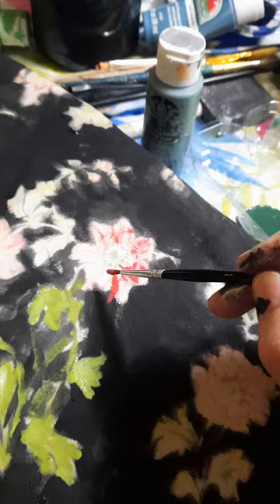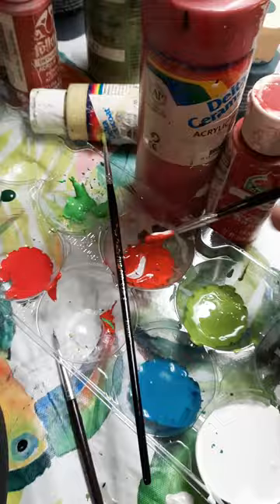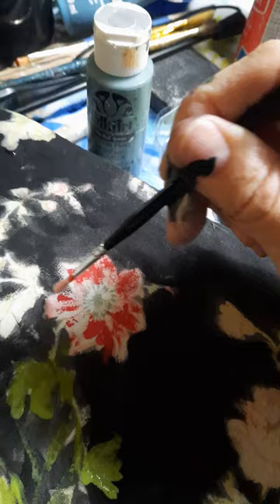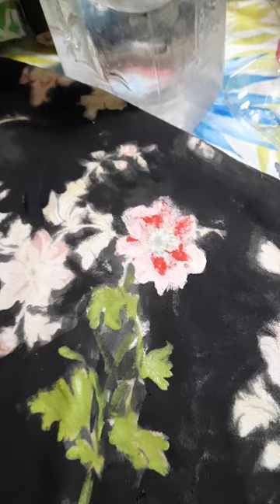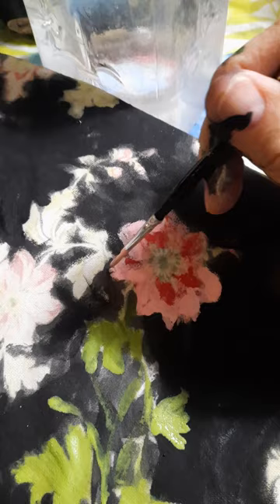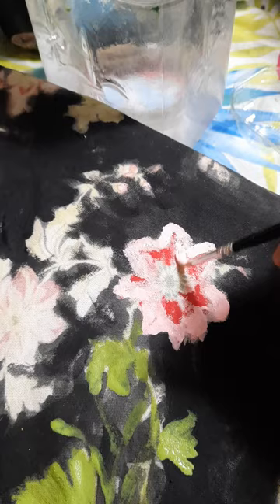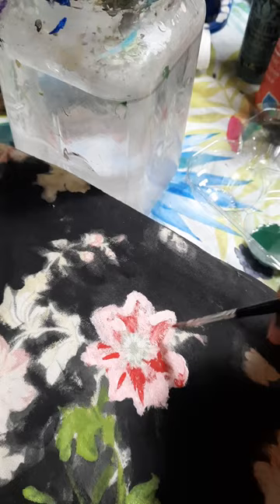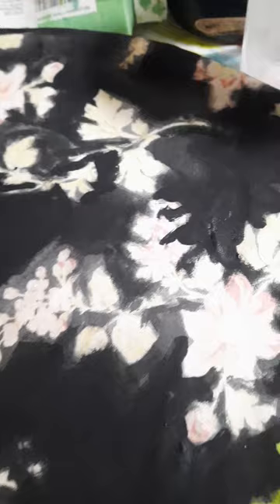How to refurbish sun faded floral fabric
I made these pillows a while back for my patio chairs but the florida sun faded them in no time. hopefully the acrylic paint I use in this video holds up better.. I'll spray them with polyurethane as well